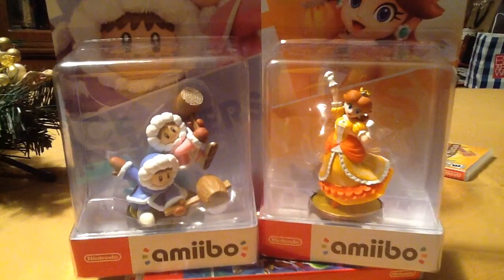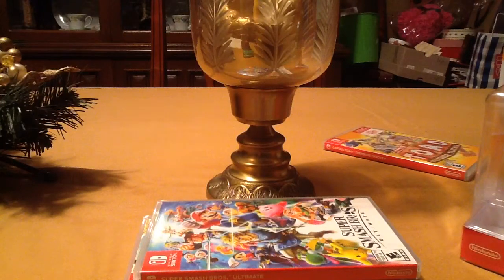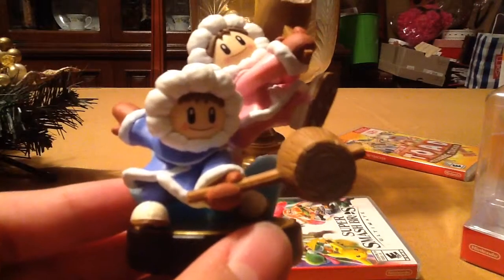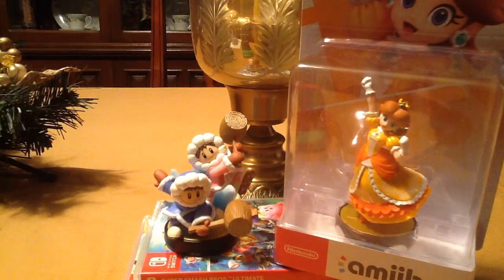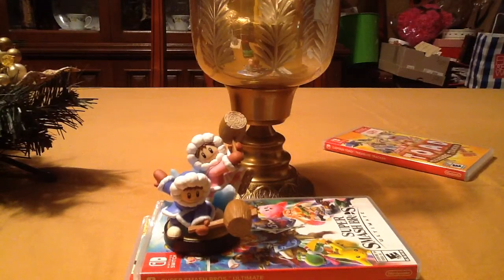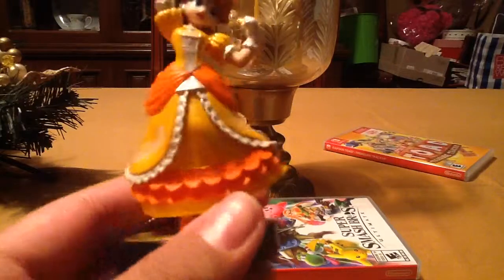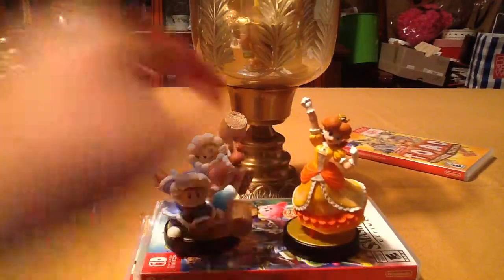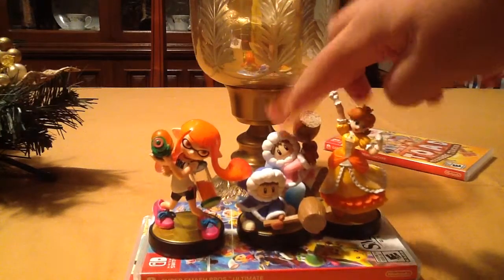Andy Talks: Unboxing 2 Super Smash Bros. Amiibo!!! (Ice Climbers and Daisy)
I got a collection of Smash Bros. Ultimate Amiibo!!!